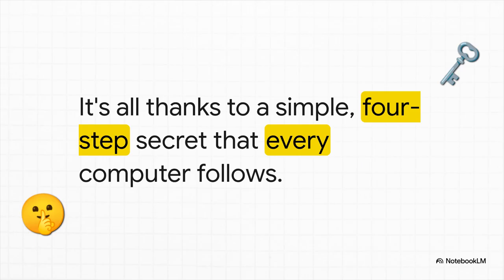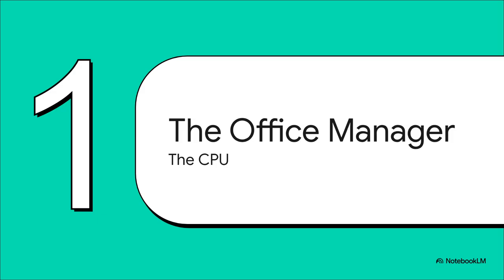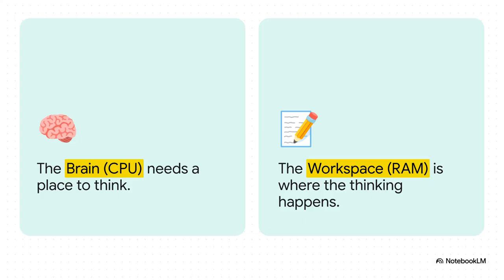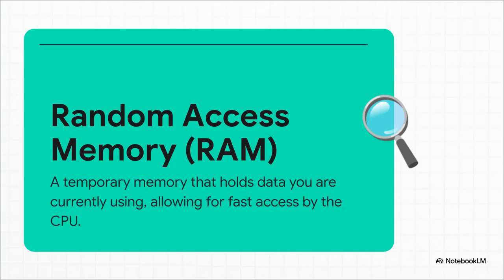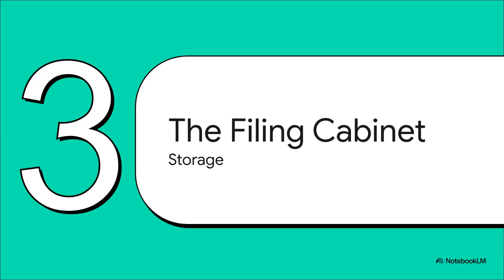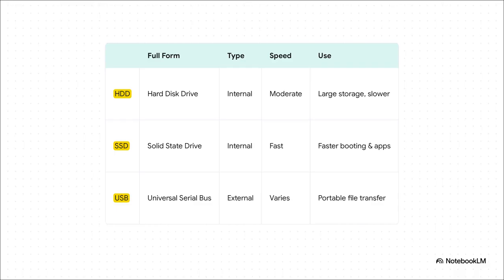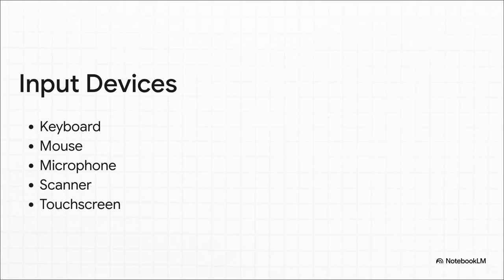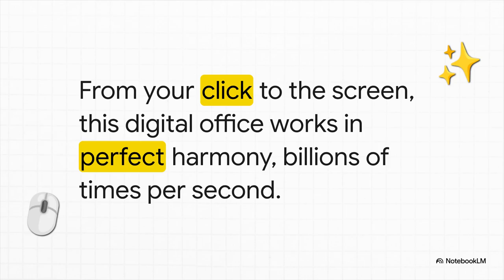Computer Hardware Fundamentals | The IPOS Cycle and Components Explained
In this video, we are gonna learn about the IPOS cycle and much more!!
My Channel's Link Is In My Bio